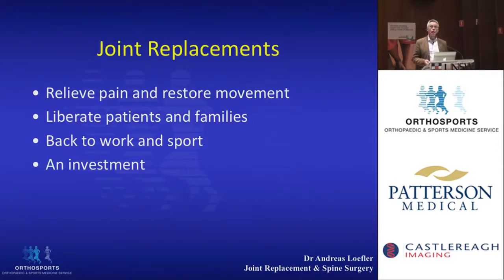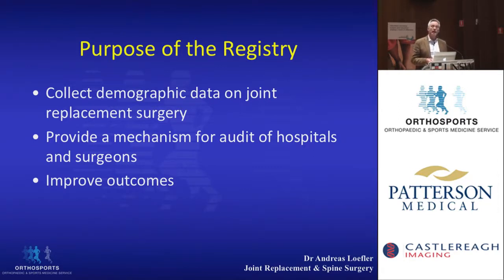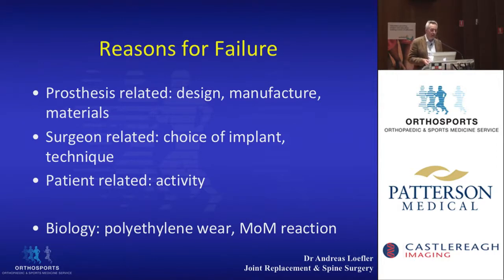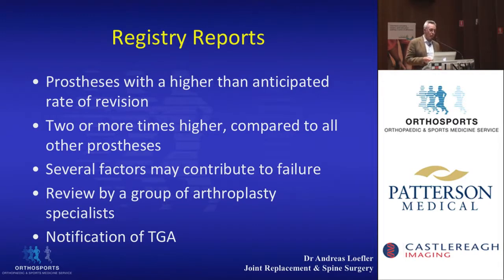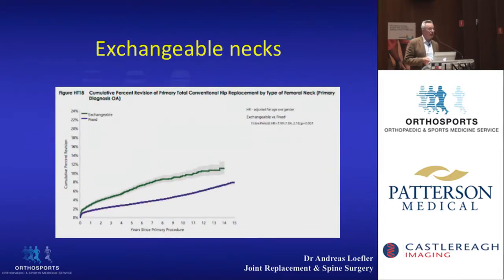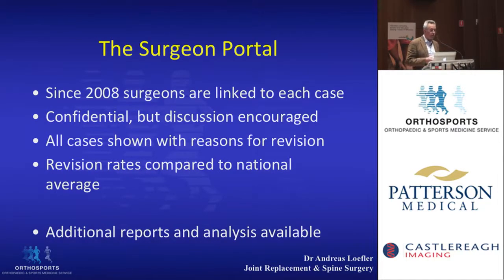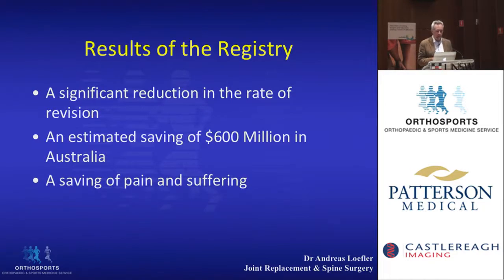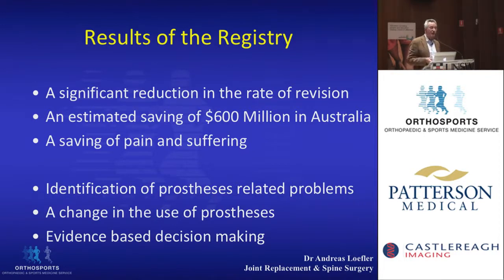2016 07 National Joint Replacement Registry Dr Andreas Loefler